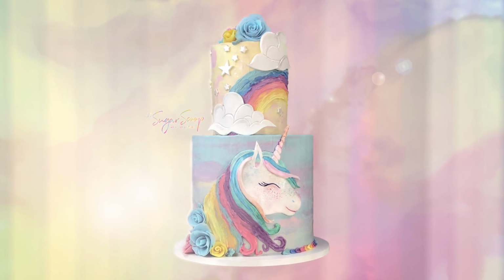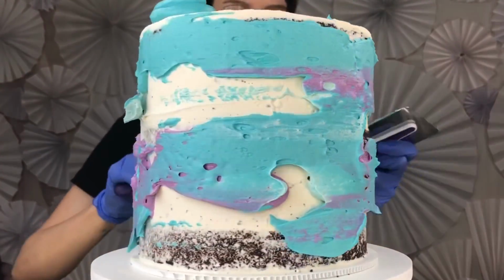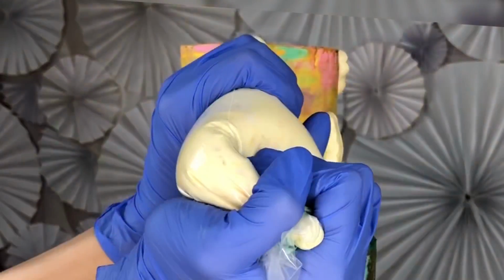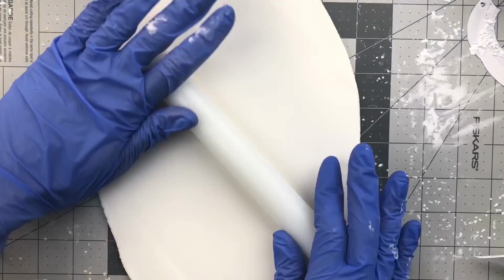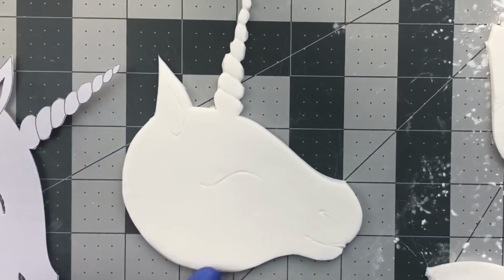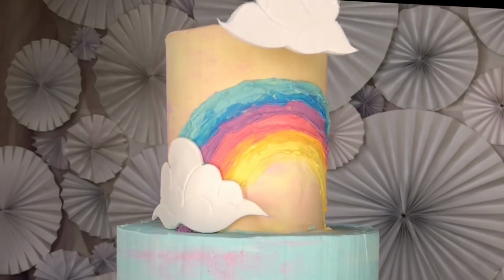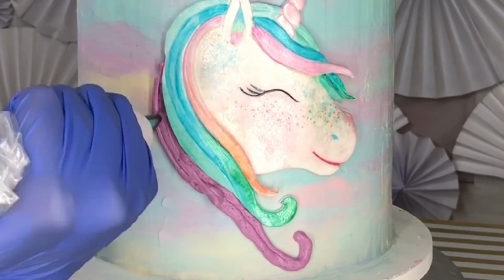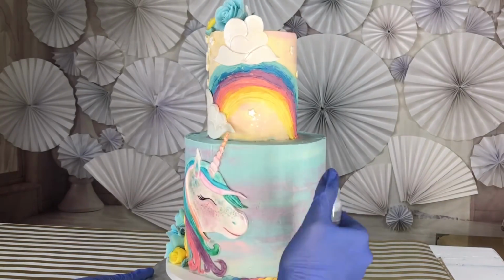Painted Buttercream Unicorn Cake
Who doesn't love unicorns! I know the unicorn trend was/is? huge, but honestly Unicorns will be a thing forever because they are just so dang dreamy. In this video I show you how to create this pretty pastel unicorn, rainbow & watercolor buttercream cake. I used a technique to make the rainbow called "painting with buttercream" The base of the cake is a pretty easy technique to create a watercolor effect with different colors of buttercream. I also make roses using the easy rose cutter and I include a free pdf pattern download to create the unicorn (link below). I hope you guys enjoy!

Products I used:

White Madame Loulou fondant:

Fit Grip Excel Knife

Avare Cake Board (The pretty white cake base I use with feet)

Chef master food coloring: